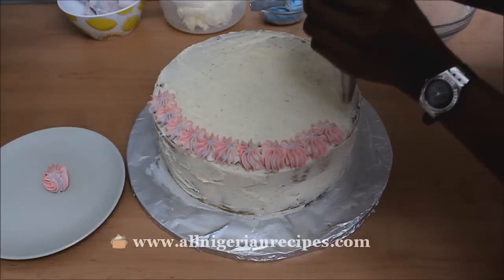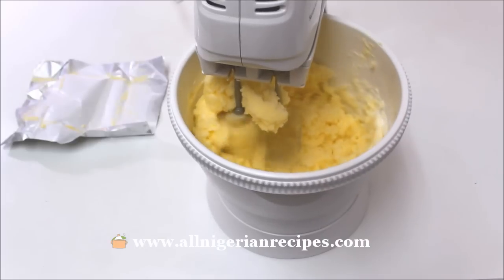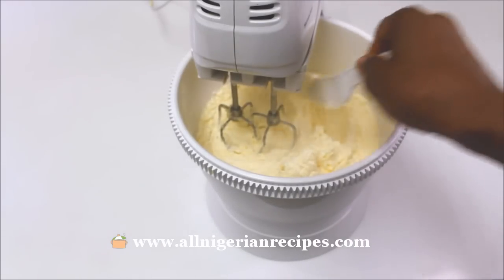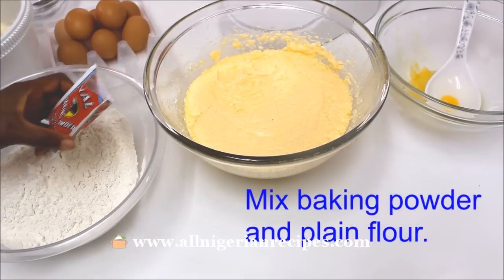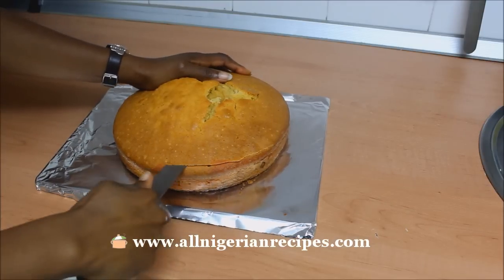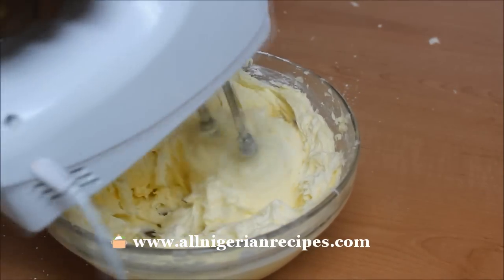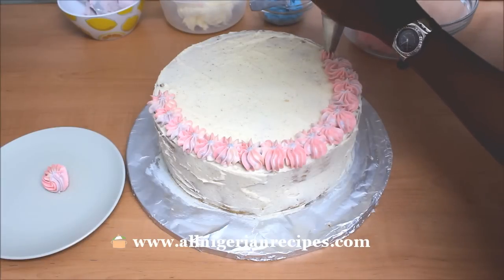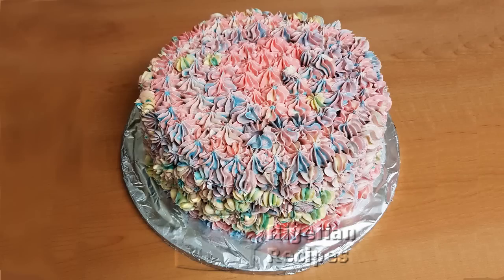Decorating My Birthday Cake | Flo Chinyere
Yasssss! I decorated my birthday cake using Butter Icing (Butter Cream).
This is my second time decorating a cake in my life. My first cake decoration was 6 years ago using fondant icing.

Ingredients for the EACH of the 2 cakes I baked:
- 500g/1.1 lbs. Plain Flour (all purpose flour)
- 8 Eggs
- 250g/0.5 lbs. Butter (NOT Margarine)
- 300g/0.7 lbs. Granulated Sugar
- 2 teaspoons of Baking Powder
- 2 caps Vanilla Extract

For the butter icing / butter cream:
To join the cake and cover, I started used:
- 500g of butter
- 2 tablespoons peak evaporated milk
- unknown amount of icing sugar (powdered sugar).
I kept adding the powdered sugar till I got the thickness I wanted.

For the piping "I think" I used 750g of butter and added icing sugar till I was happy with the consistency.

Amazon USA
Amazon UK
Amazon Germany
Amazon France
Amazon Spain
Amazon Italy
Amazon Canada